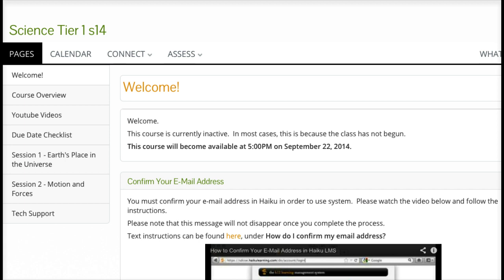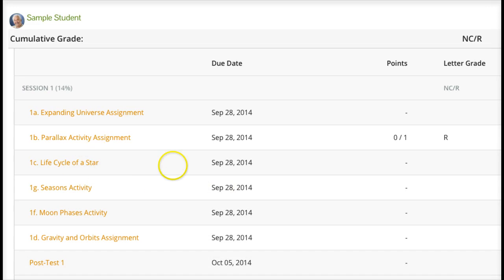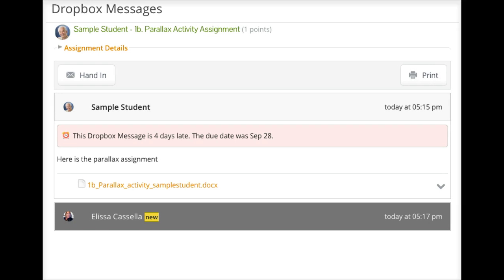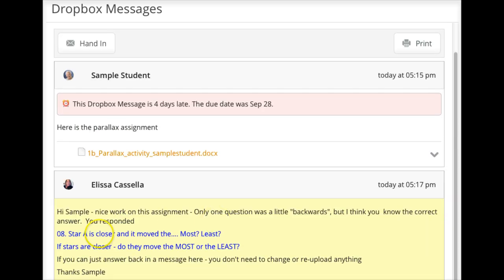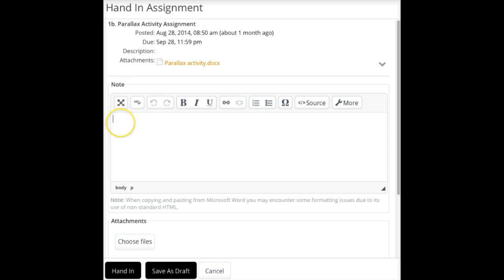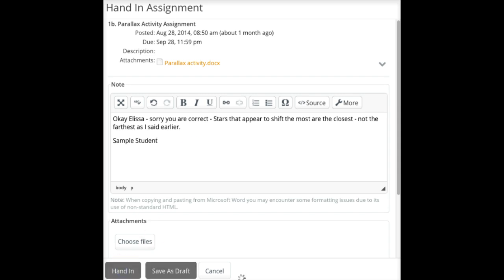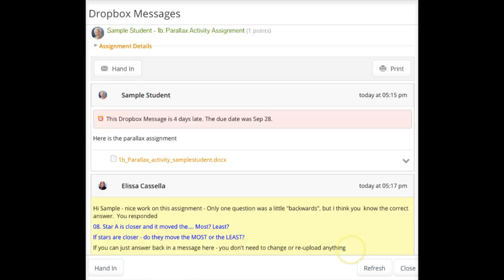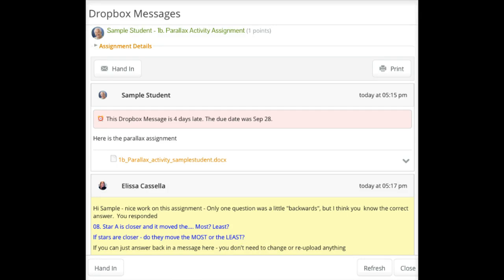Grades, Resubmits and writing amessage within the dropbox